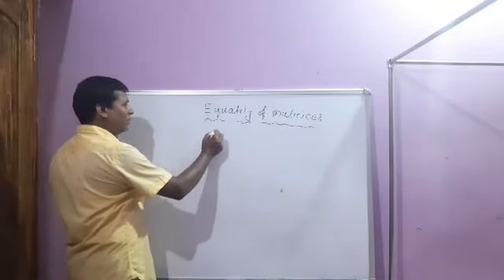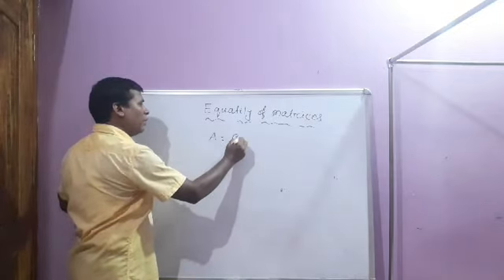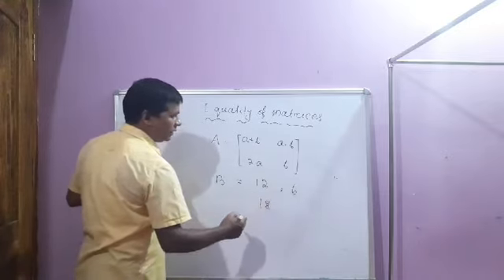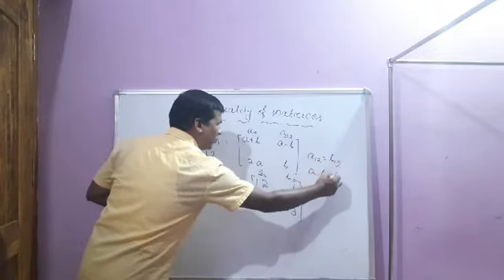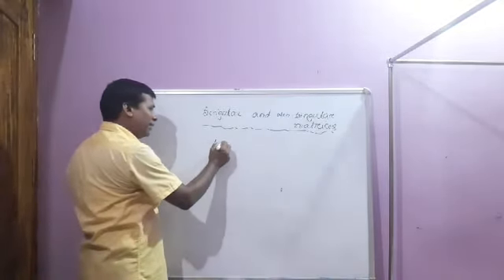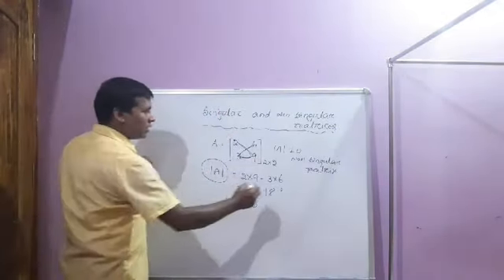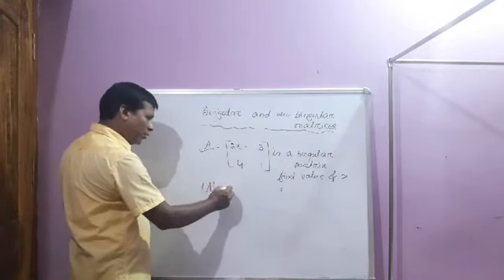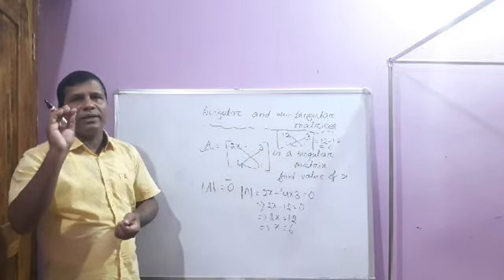Matrices video. 4 2nd year